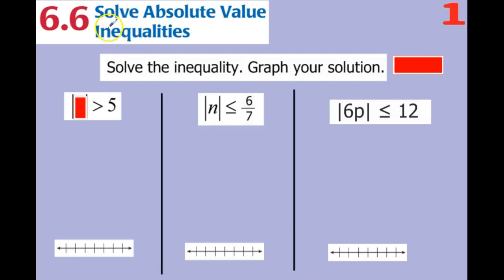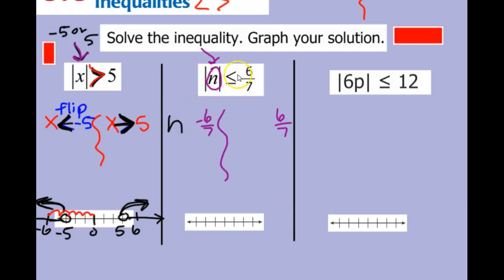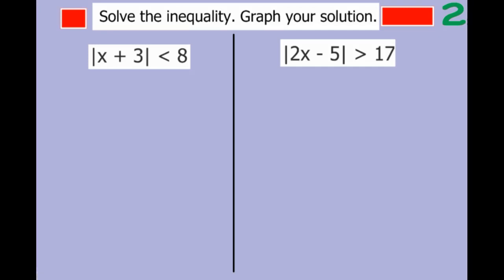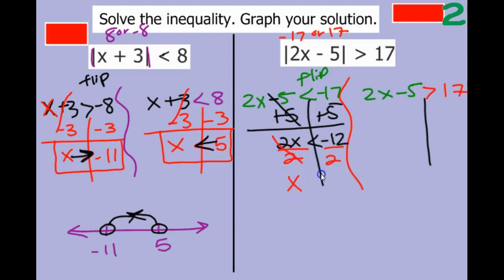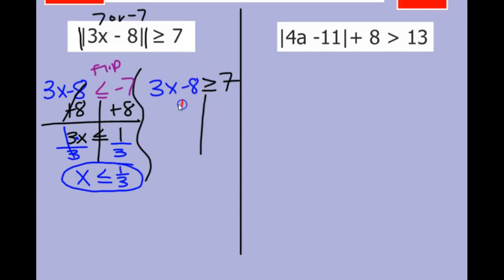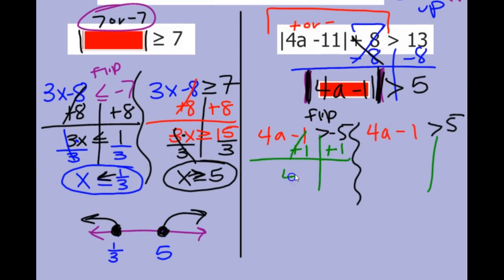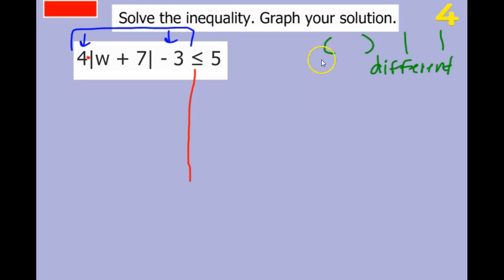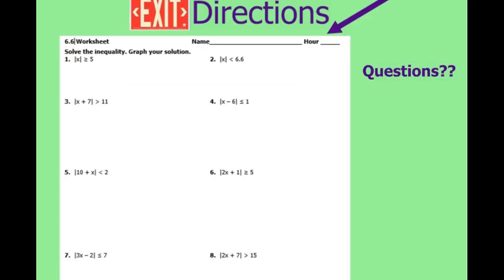Linear 6.6 Absolute value Inequalities